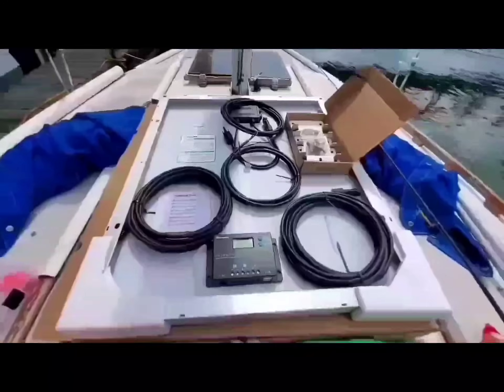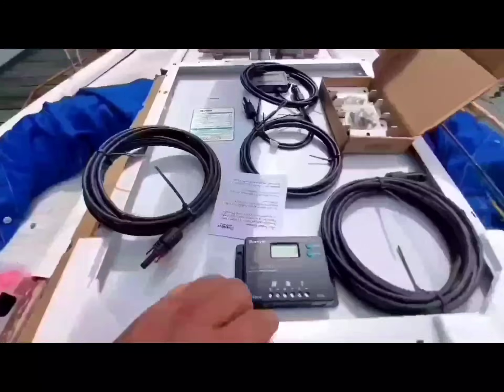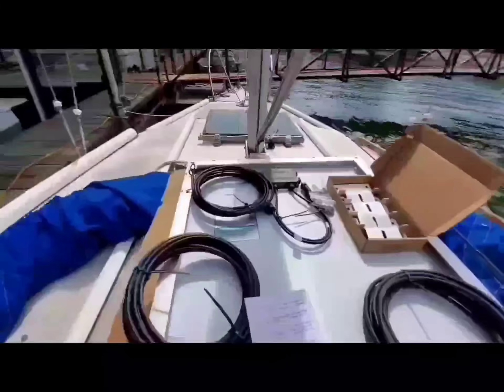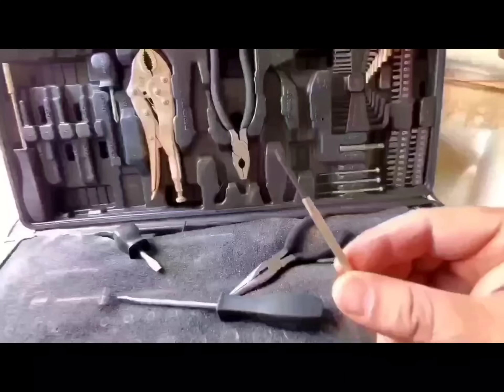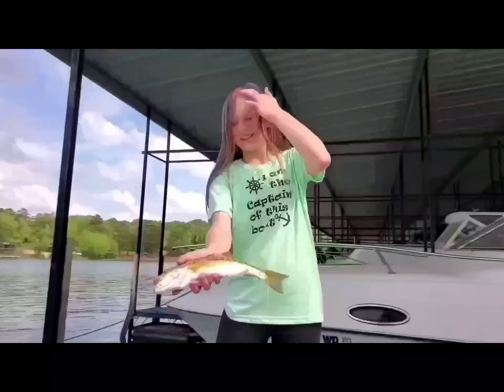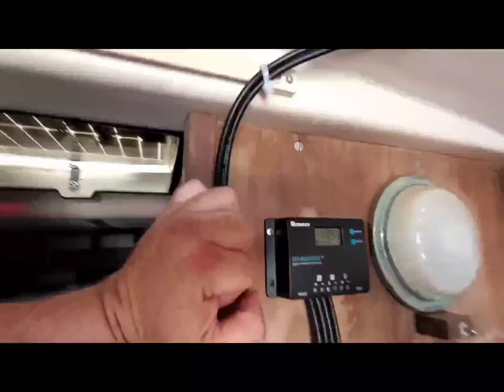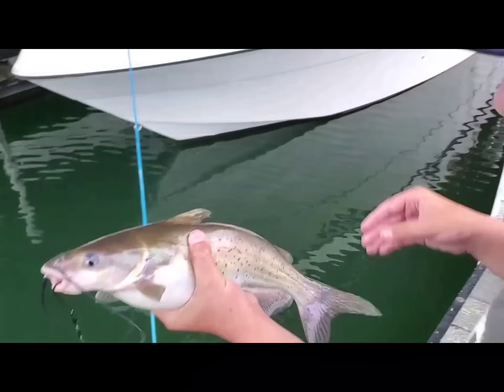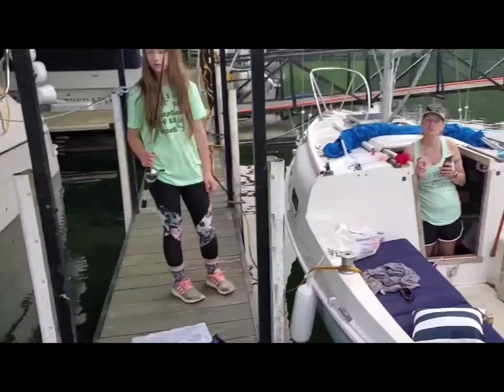Renogy 50 watt Monocrystalline 12v Solar Panel Kit Installation great for off-grid and vanlife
Renogy 50 watt Monocrystalline 12v Solar Panel Kit Installed on Our 1971 Tanzer 22 Sailboat. We installed this small kit to keep our 70ah AGM battery charged and to help run our future 12v fridge. We are only planning on day sailing our little sailboat and any evenings spent on board will probably be at the marina in the slip. but you never know.

Amazon link for the Renogy 50w Solar kit